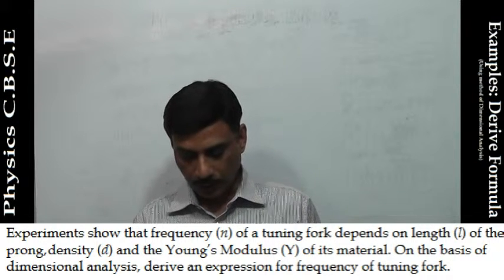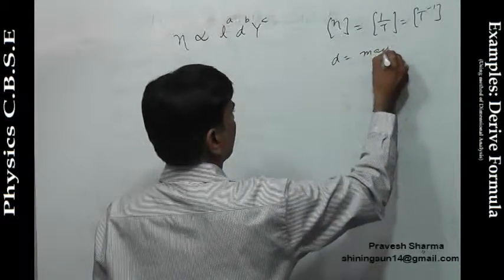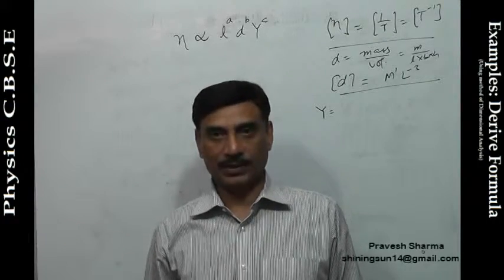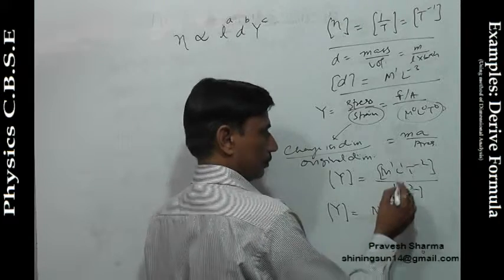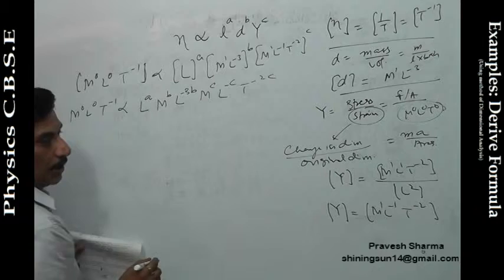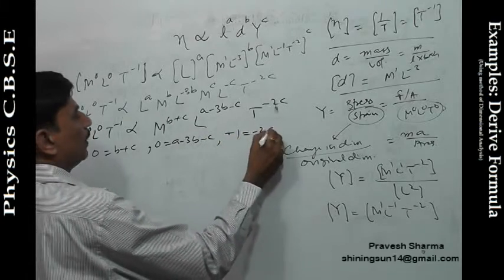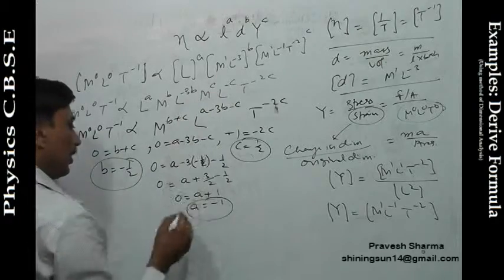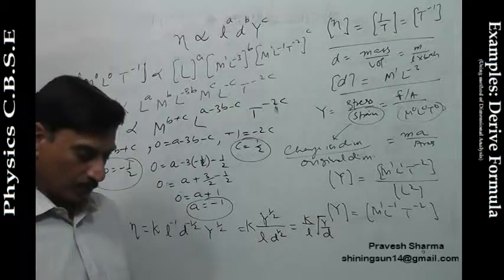Deducing Dimensional Formula:Example 10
Physics 11th CBSE
Units & Measurements
Language:English
Physics Simplified :Pravesh Sharma